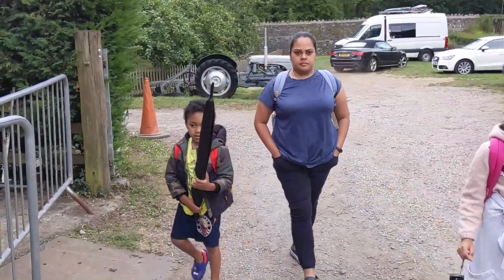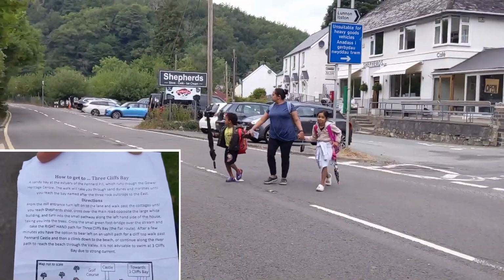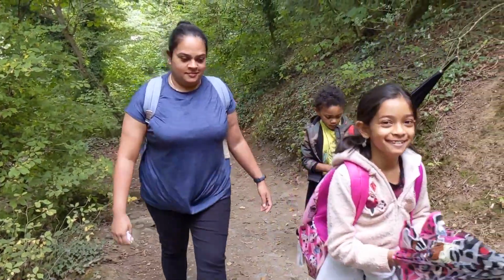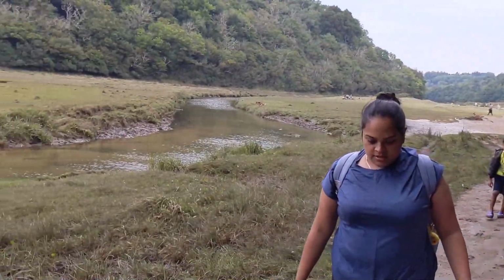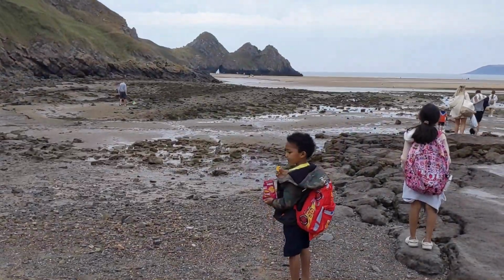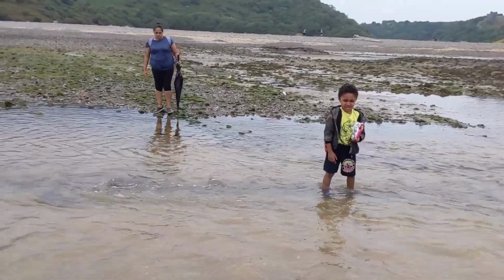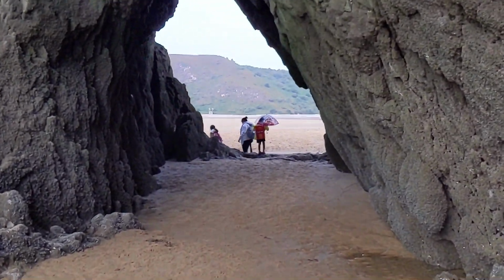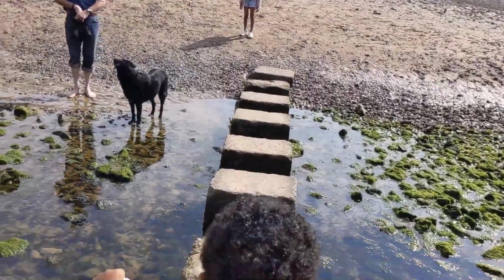3 Cliffs Bay - South Wales - Day Trip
Join us on our trip to 3 Cliffs Bay in South Wales. 3 Cliffs Bay is a secret beach that is hard to reach but worth the effort. This was the first time visiting so we didn't have any idea what to expect.
PLEASE REMEMBER
If you decide to visit the bay please pack light as it is a long walk. Make sure you check that it is low tide as you won't want to miss walking through the cave.
We visited the 3 Cliffs in mid-August when the weather was very warm. If the weather is colder please bring warm clothing and lots to drink as there are no shops available.
The BoxiSox Channel is dedicated to education, fun, gameplay and life skills for children from 4 to 9 years old. We believe children should watch safe wholesome content where they can learn and experience things that can help shape their young minds. If you like what you see please spread the word so we can grow our channel and bring you more interesting content.